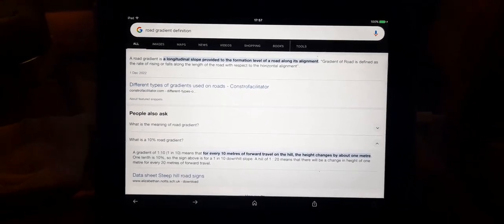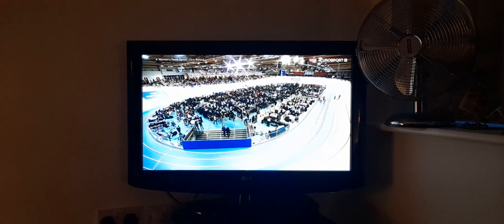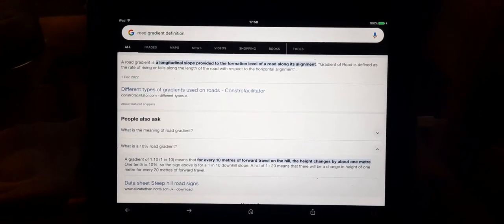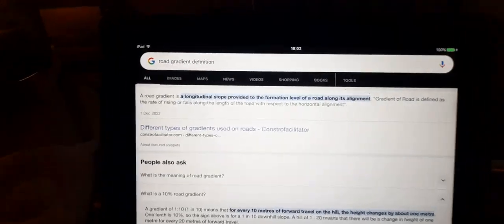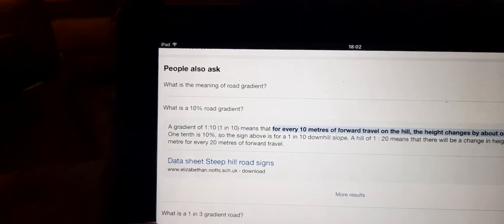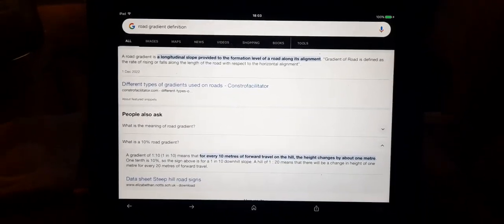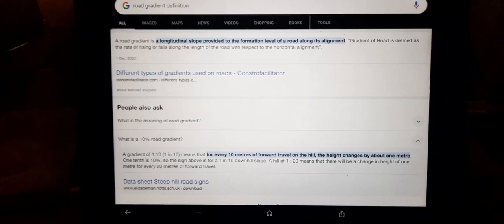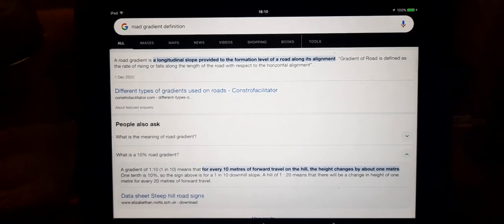Road Gradients | A Flat Earth Proof 💥